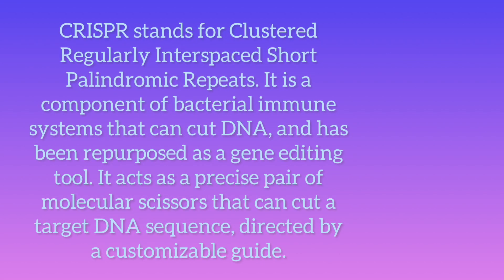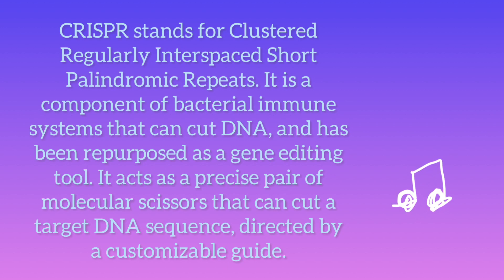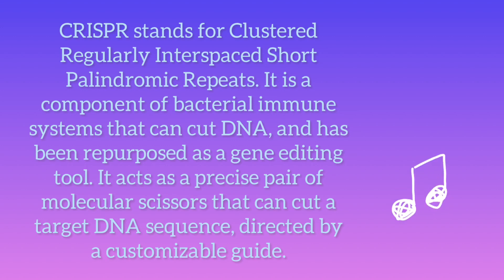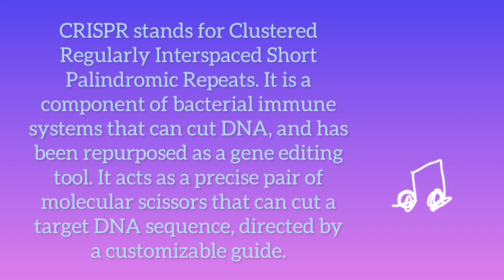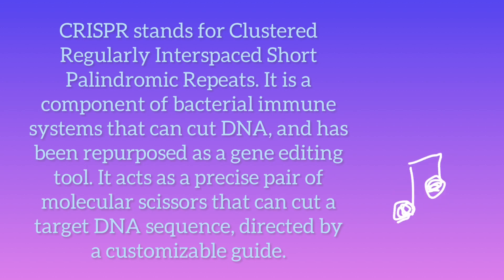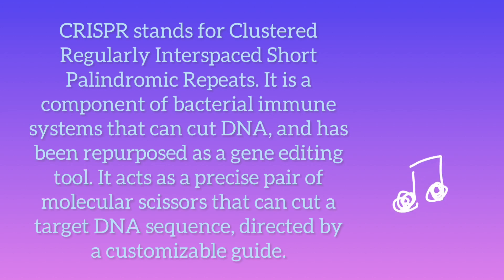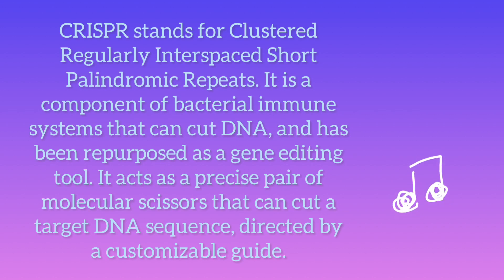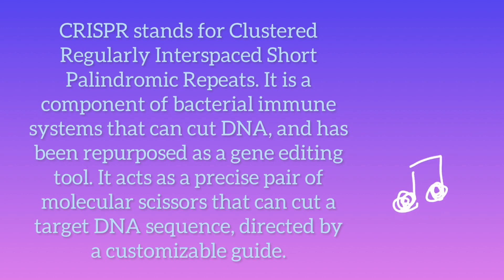What is Crispr?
a genetic engineering tool that uses a CRISPR sequence of DNA and its associated protein to edit the base pairs of a gene.